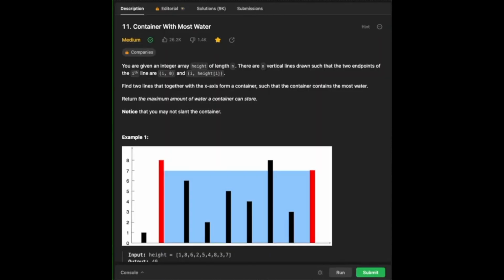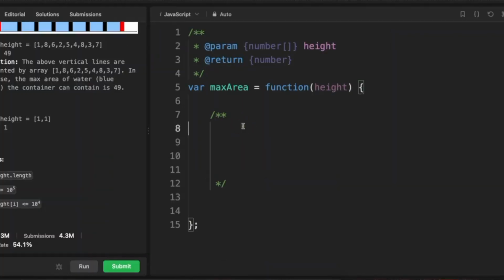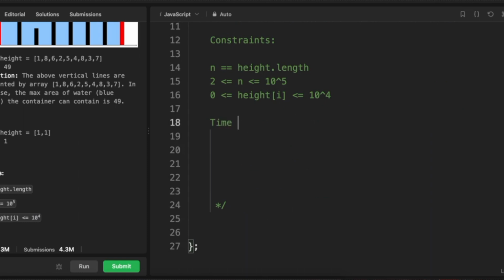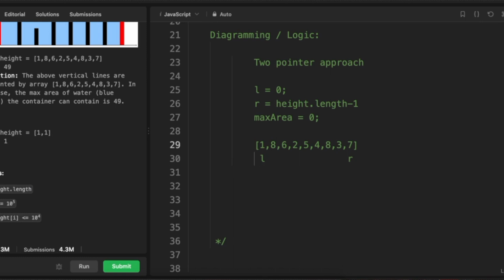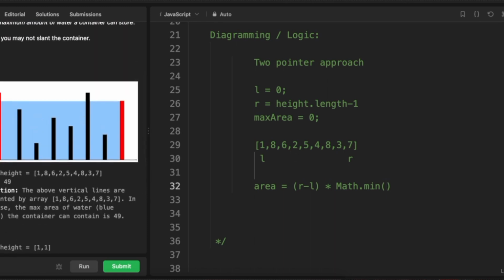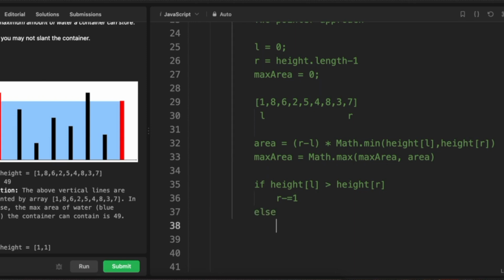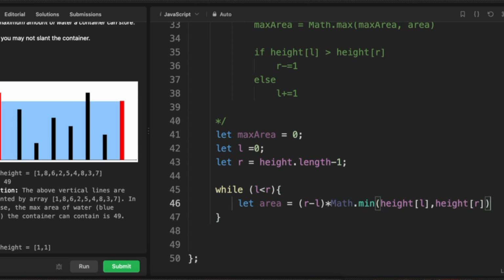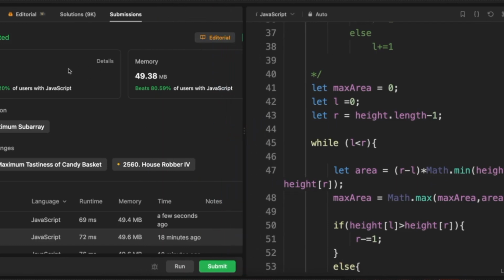Container With Most Water - Leetcode 11 - JavaScript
Problem Description